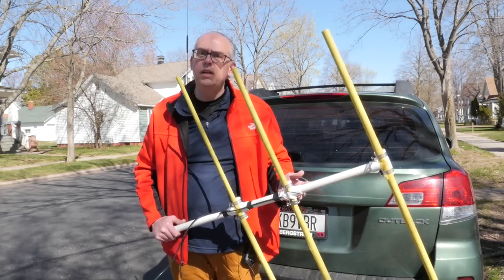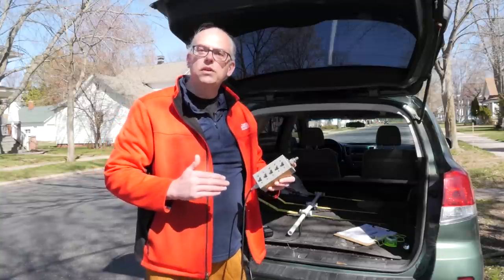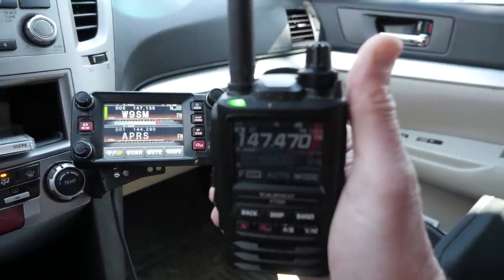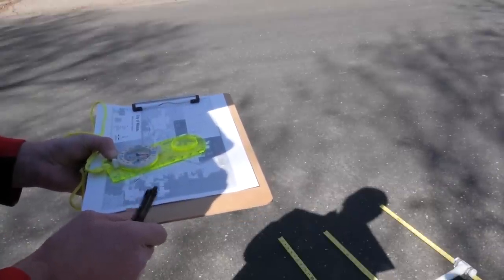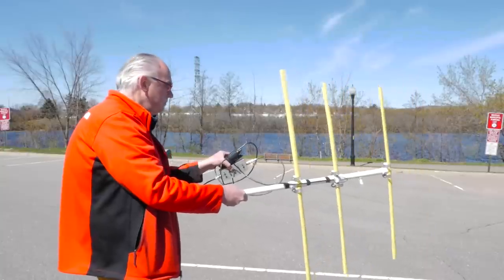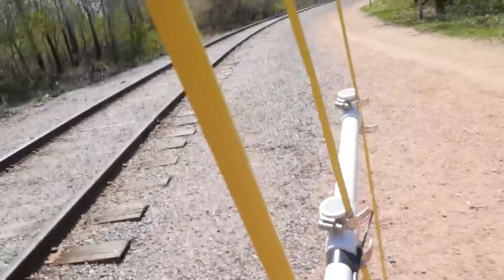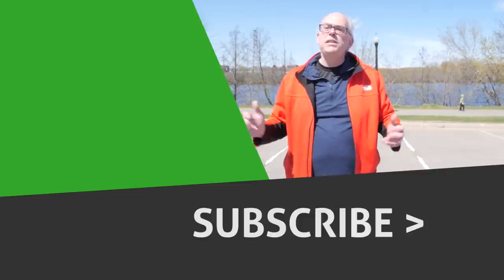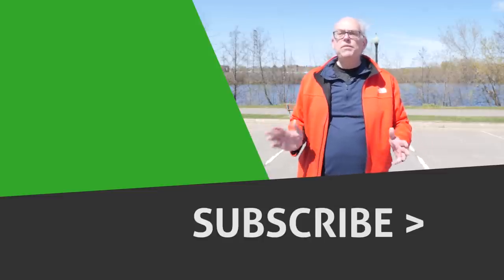Fox Hunt! (Radio Direction Finding) - Ham Radio Q&A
Today I'm on a Fox Hunt. There's a hidden transmitter somewhere in the city and my mission is to find it.